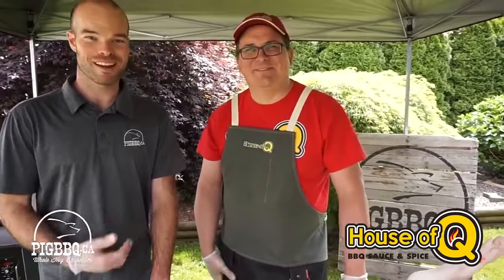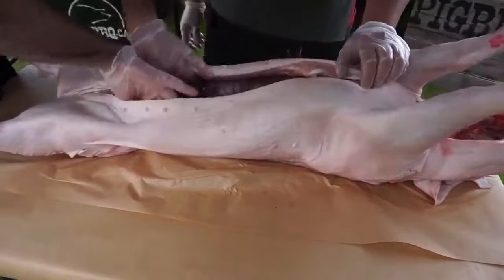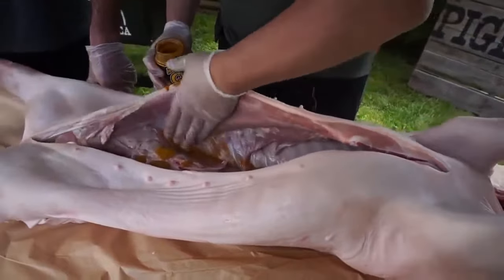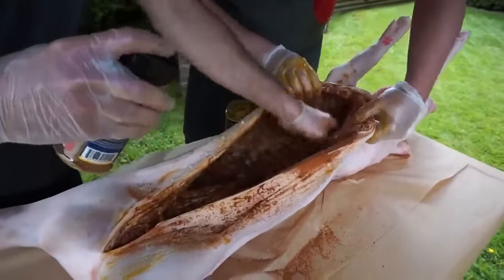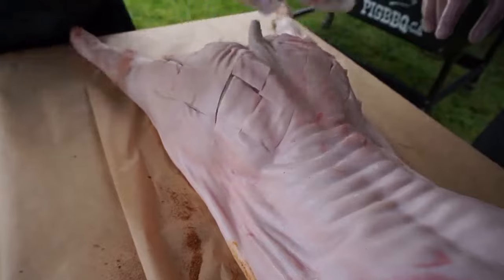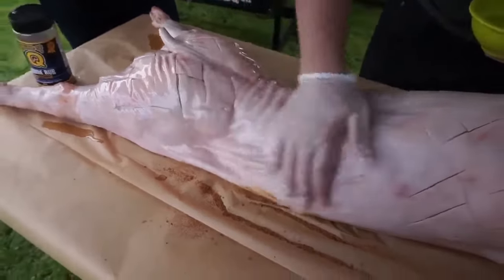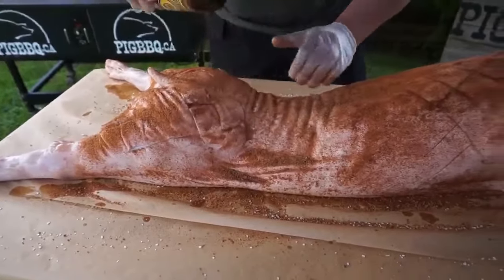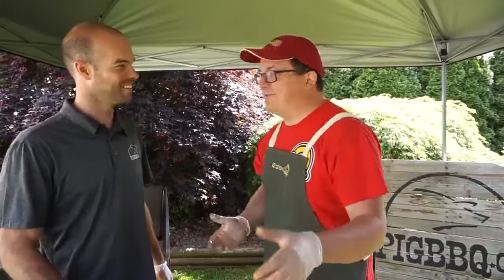How to Season a Whole Pig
Preparing the pig is the first step to a delicious roasted whole hog.